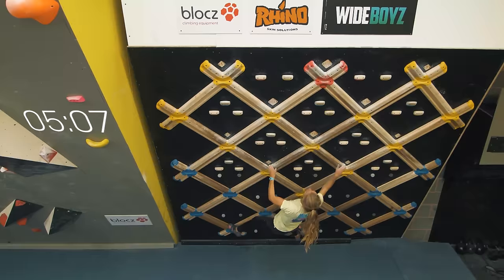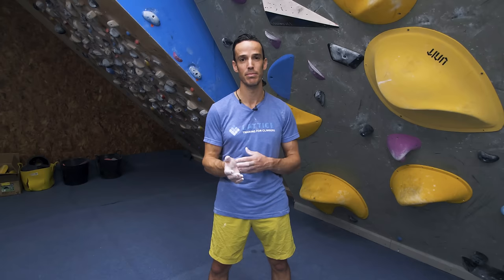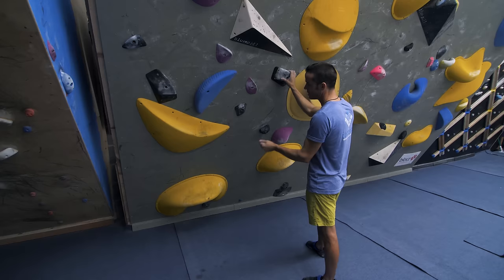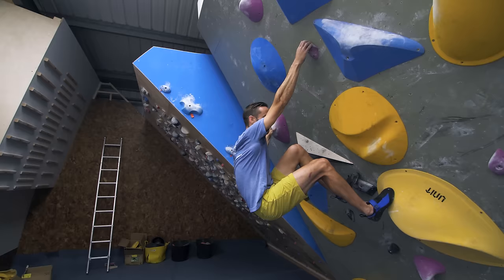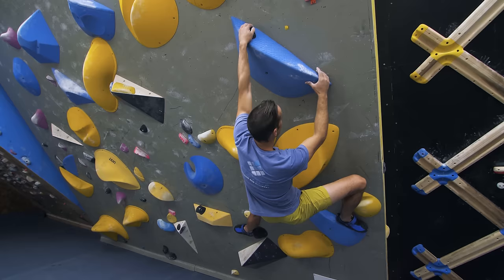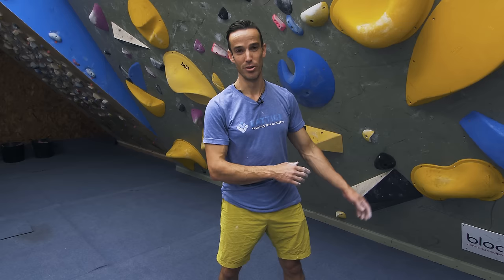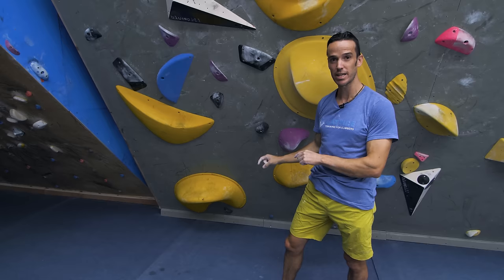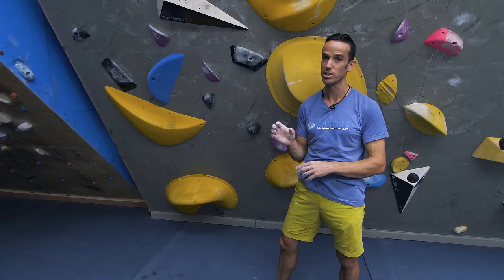Improve Your Sport Climbing Grade Beyond 5.12! Route Climbing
In this video, Tom Randall covers some of the most important "break-through" techniques and strategies that climbers should really look at when passing through that 5.12/7a barrier. Certainly, there are strong arguments to say that these elements can (and should) be addressed before these grade barriers, but in our experience, the main tips covered in this video are the real juicy ones that get climbers to improve significantly at those levels of 5.12.7a! Just address 2 of these effectively in a single season could result in 1-2 grades of improvement even before you've thought about getting stronger OR fitter.

Do remember that all techniques and tactics will improve with "time on task" and you shouldn't worry overly if you don't see sudden, miraculous improvements in just a month of working on one of these factors. Stick at it. It's going to take years and 100s of hours to really refine these to true mastery.

Let us know if you'd like other techniques covered and if it's popular, your wish is our command!

Intro: (0:00)
Twist Lock: (1:14)
Using heels for rest positions: (4:42)
Efficiency of movement vs hold size: (9:16)
Moderating pace: (12:38)
Micro flicks: (17:29)